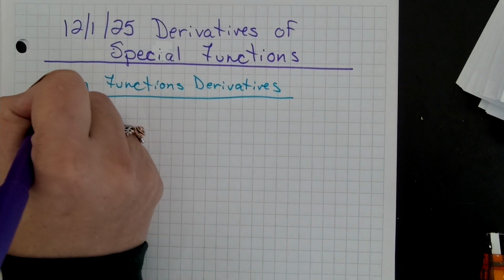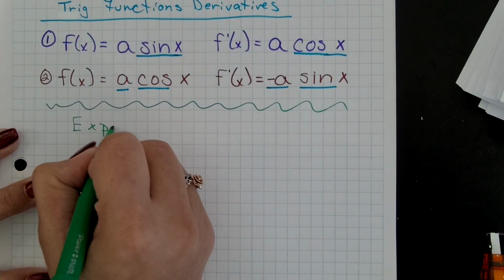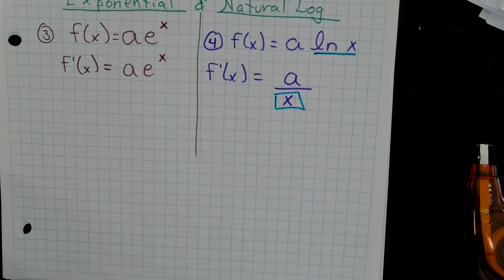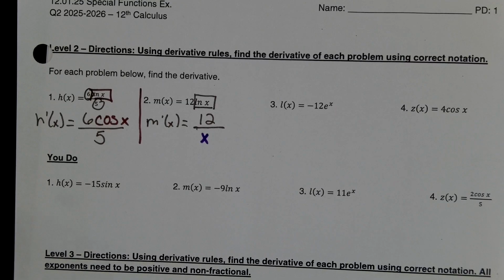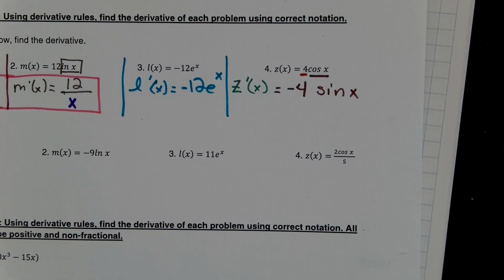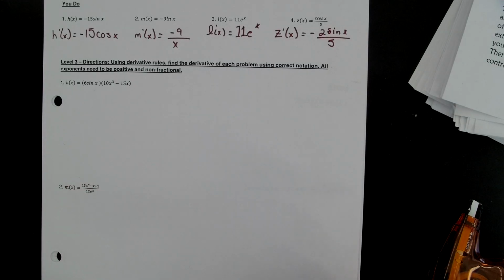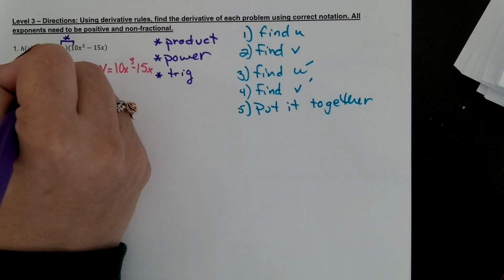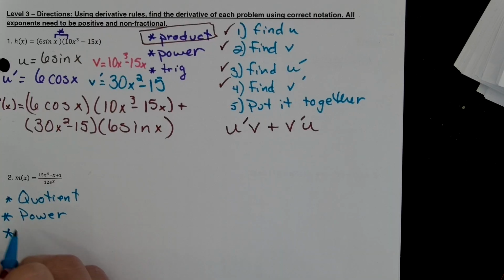12 01 25 special function